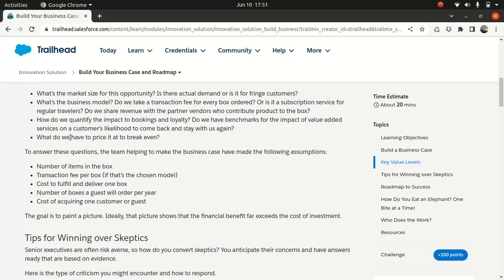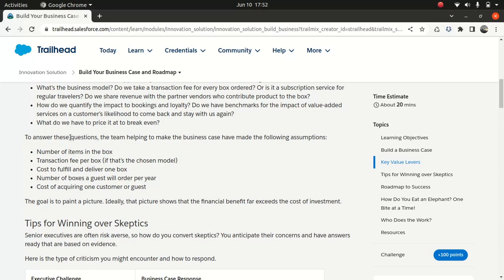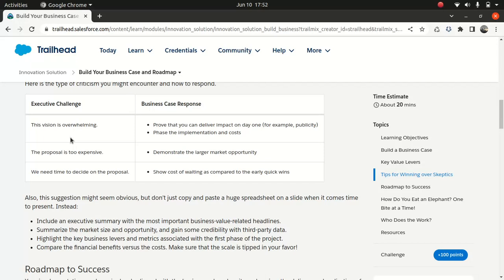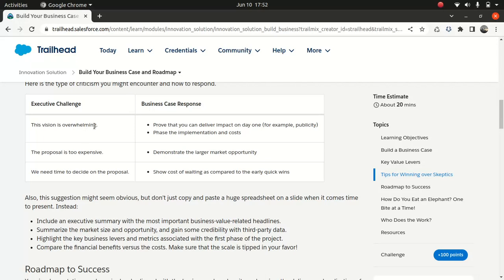Salesforce User Experience Designer Certification Build Your Business Case and Roadmap